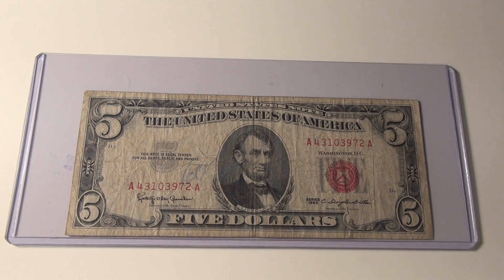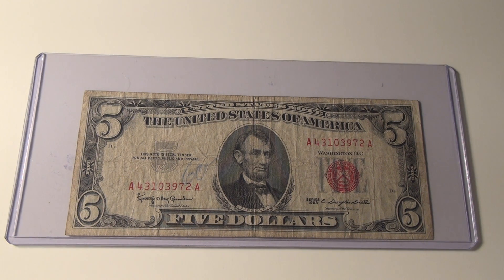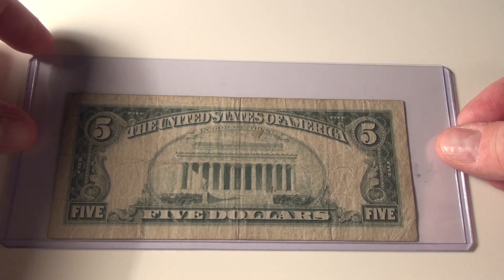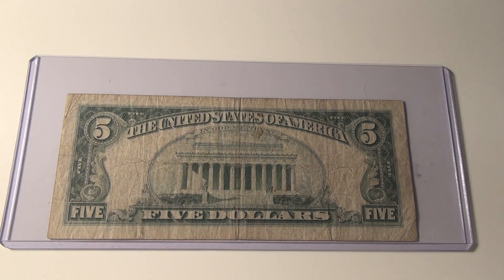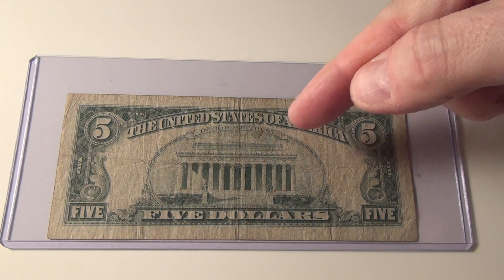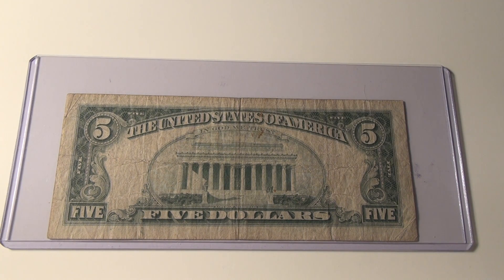1963 $5 United States Note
On this Episode, TheCurrencyMan is gonna show you his 1963 $5 United States Red Seal Note. He bought this note on eBay for $6.54 in 2011.

You can find items like this note for sale on TheCurrencyMan's